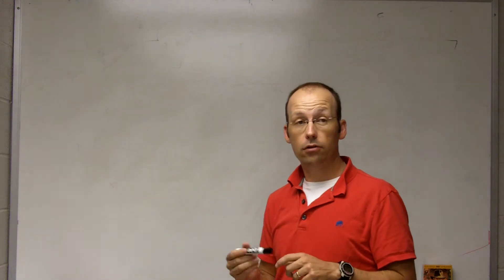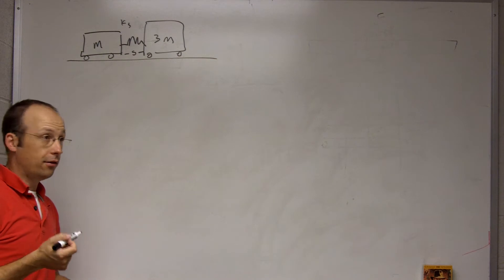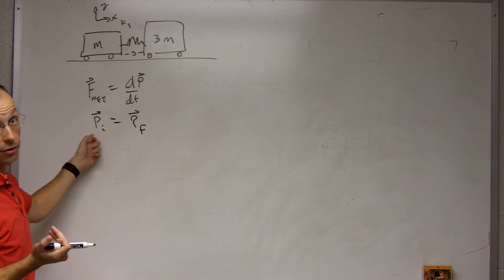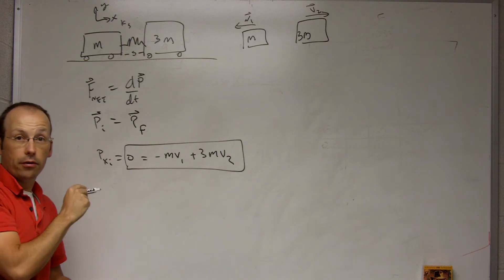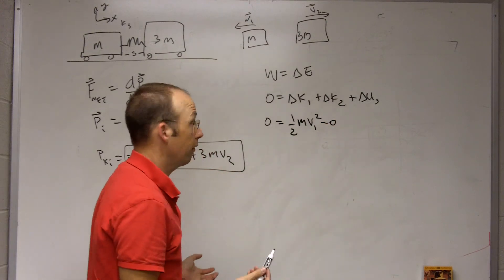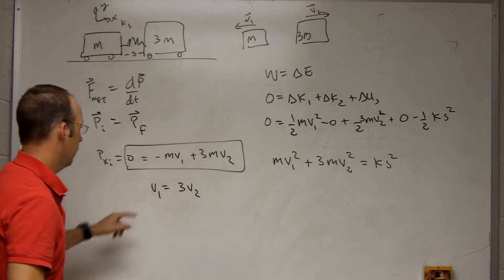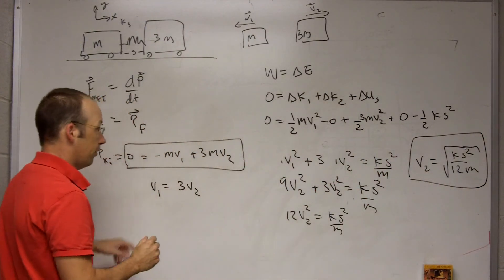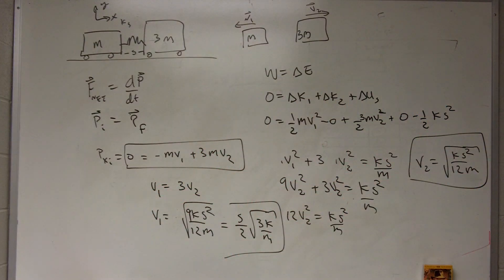Collision type problem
suppose two carts are compressing a spring at rest.  When they are released, how fast will each be going?